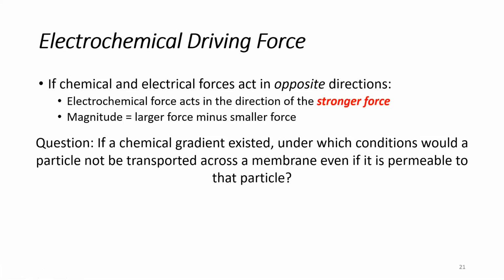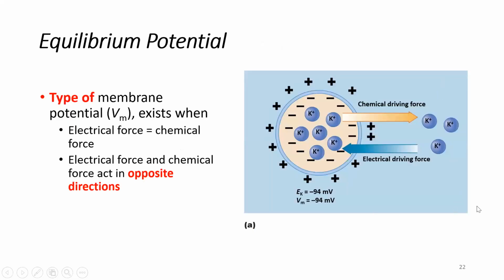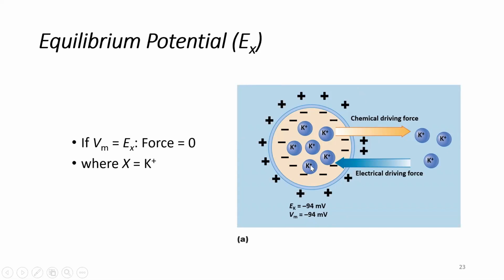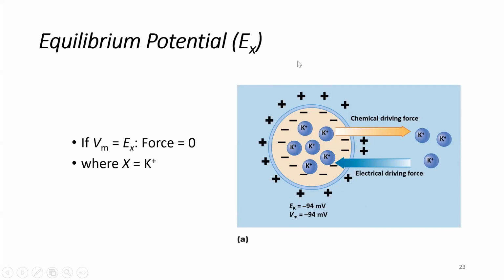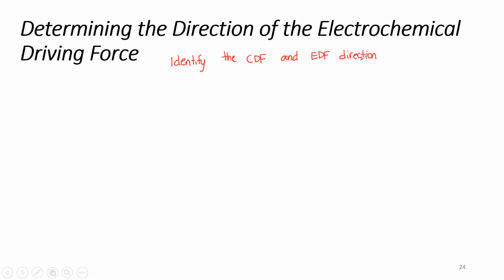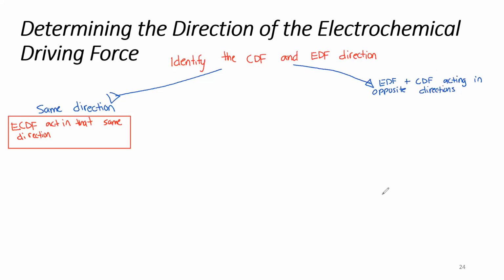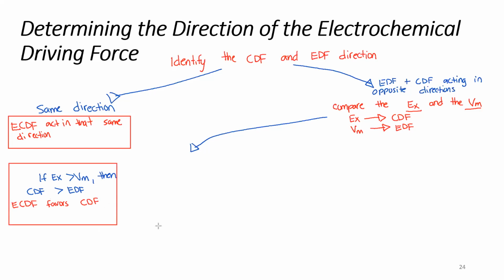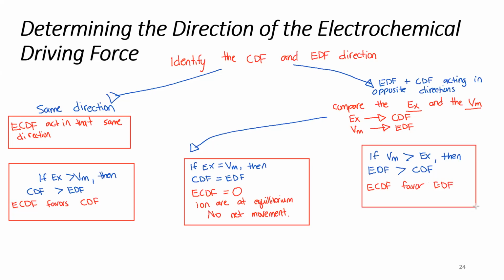BIO2510 9 28 20 Part 3